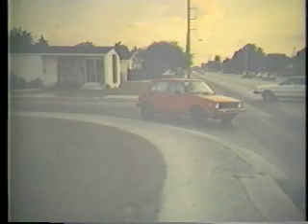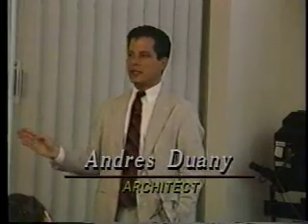Lecture Part 7 of 9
Part 7:
Residential development issues, cont'd; Open Spaces; Roads: highways,avenues: It's all about the cars; TXDOT;Kevin Lynch; Landmarks; Terminating vistas, then and now; Traffic engineering history